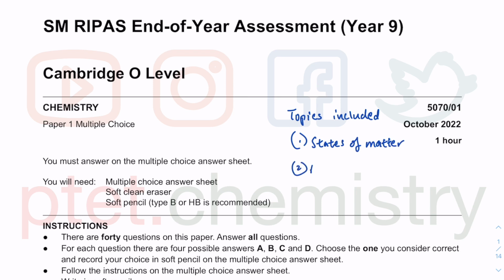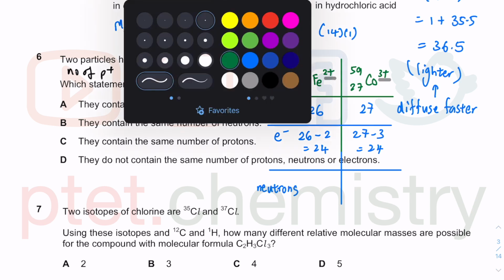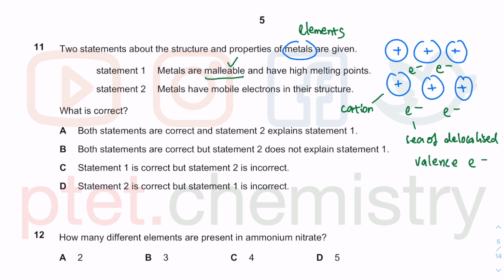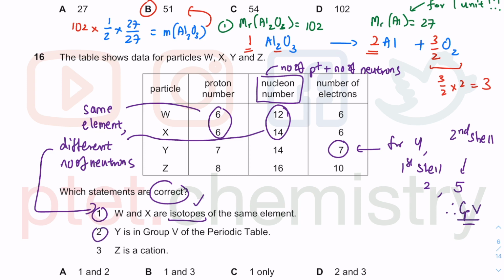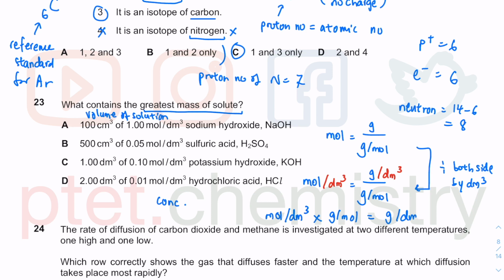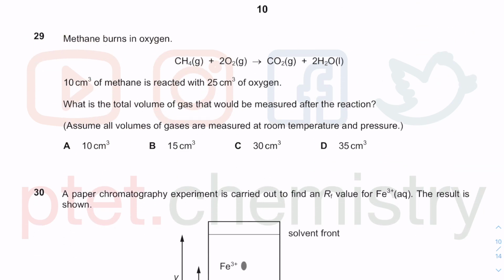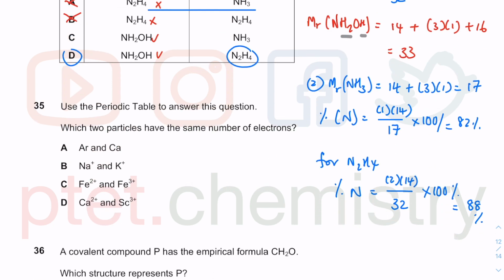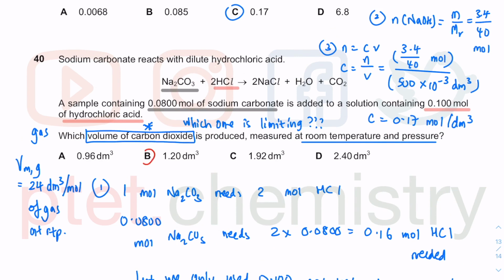GCSE, IGCSE, O Level Chemistry 5070, 0620, 6092 - Y9Sc End-of-Year Assessment - Oct 2022 - Paper 1